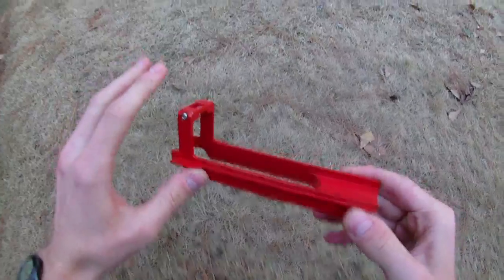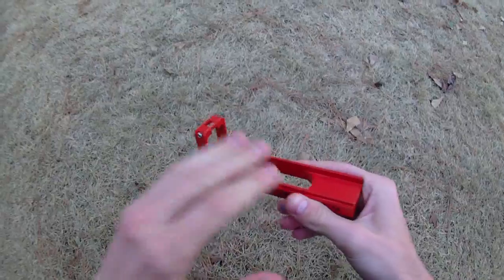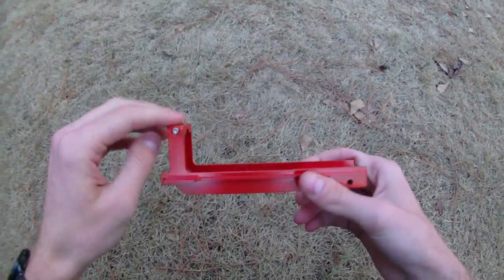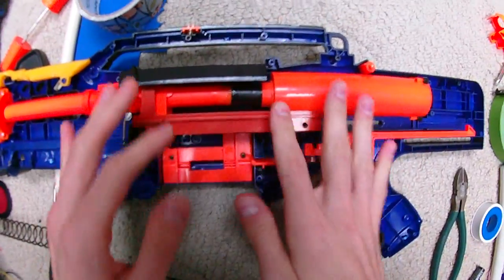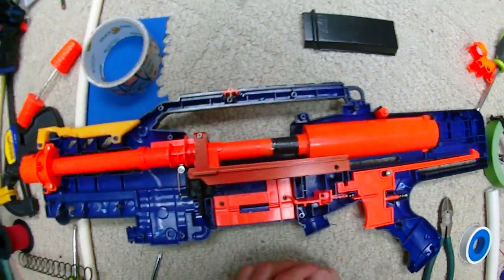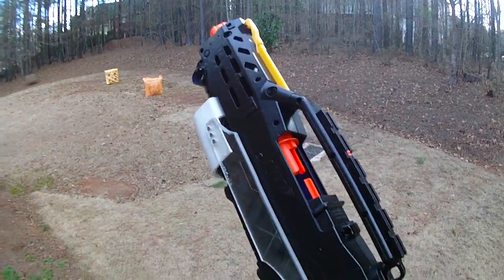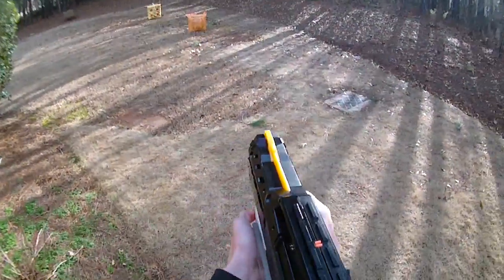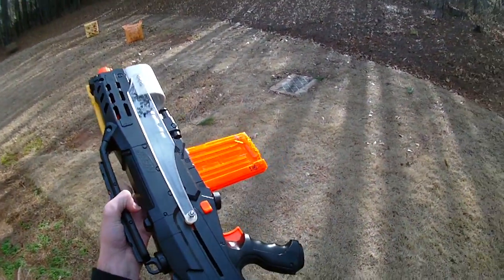Review: Custom Machined Solid Aluminum Nerf Longshot Boltsled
I was very impressed with the sheer quality of this part, the only thing that even comes close is the old Remedy Metal internals and they were much more expensive as well as had slight design fluctuations being handmade and welded.  These are flawless, almost like a robot made them.